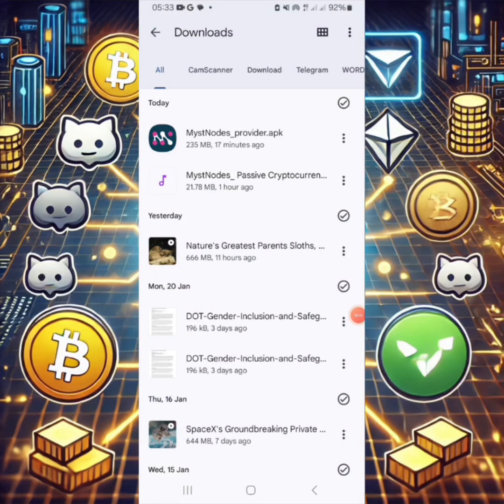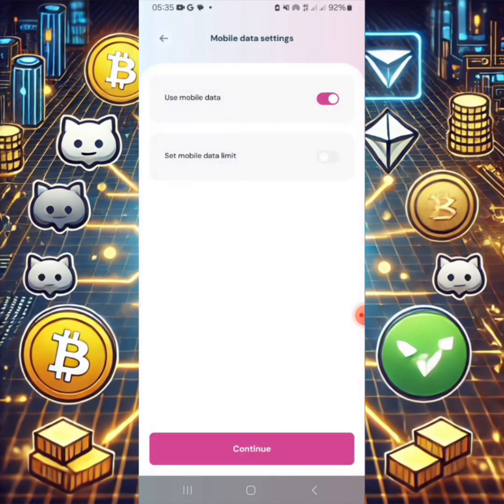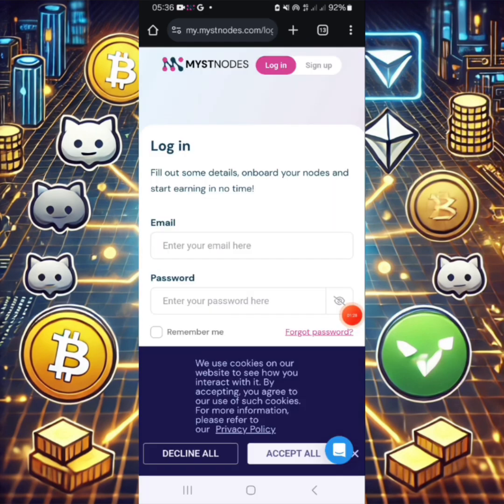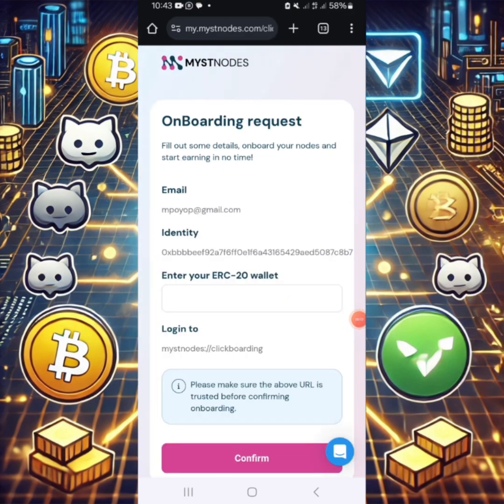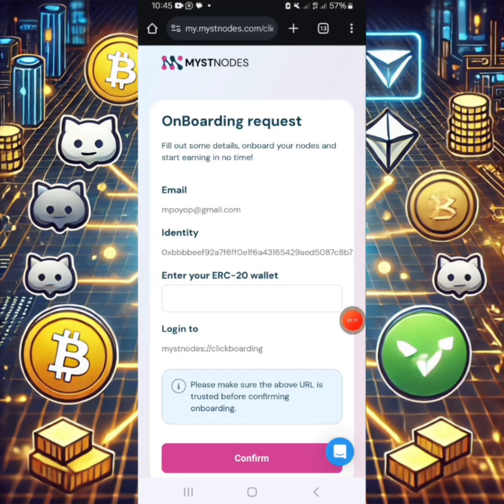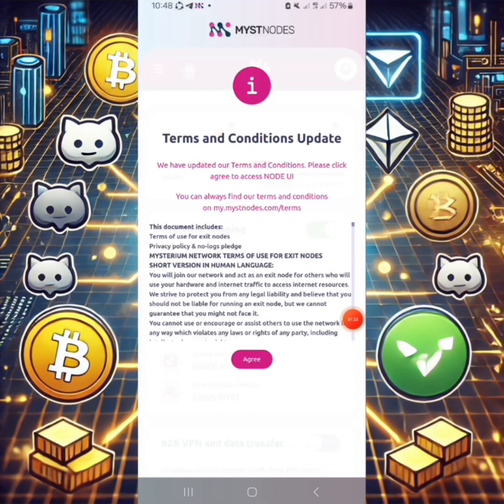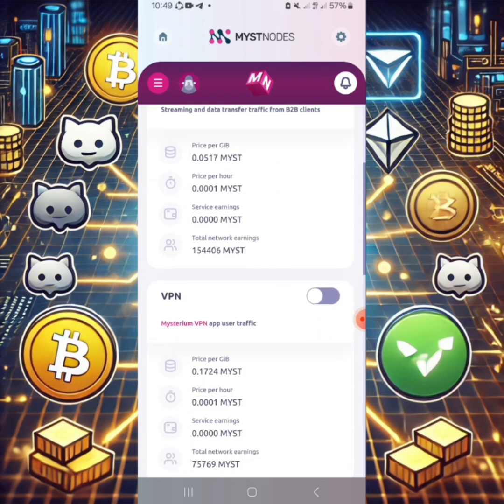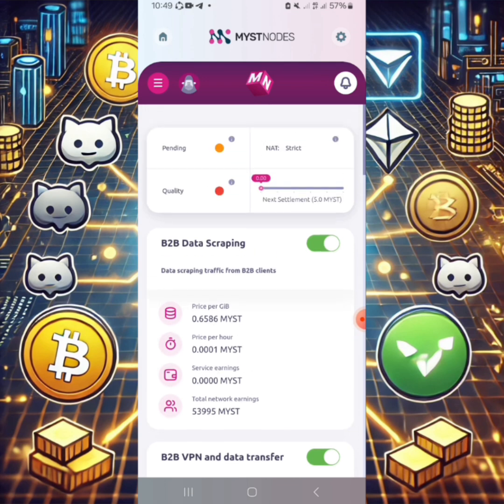MystNodes Crypto Earning App | Set Up Guide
💻 Ready to turn your internet connection into passive income? With MystNodes, you can earn cryptocurrency by securely sharing your unused bandwidth! In this step-by-step guide, we’ll show you how to download, set up, and start earning MYST tokens. Learn how your device becomes a secure node within the Mysterium Network while protecting your privacy with military-grade encryption. Minimal internet speed impact means effortless earning!